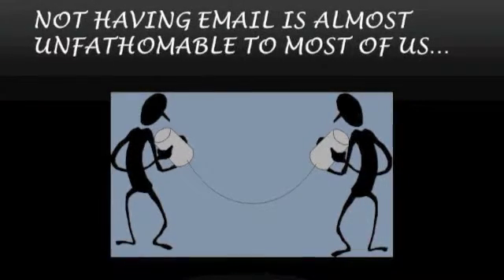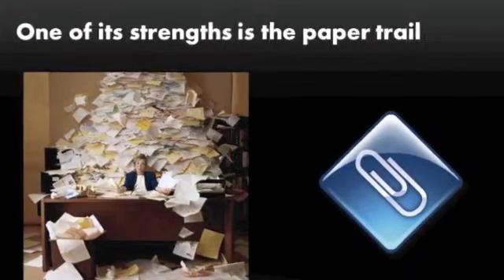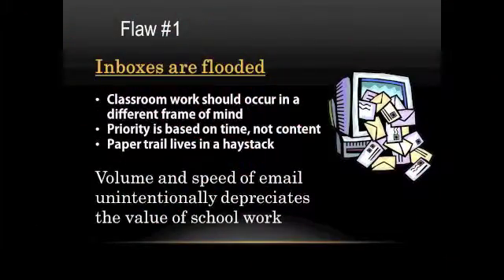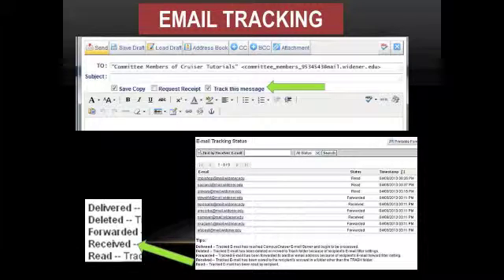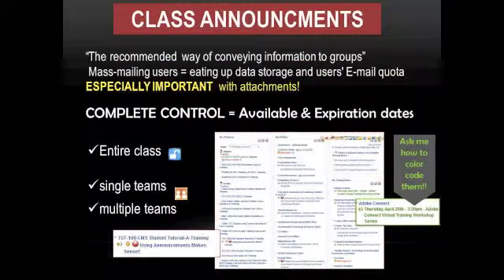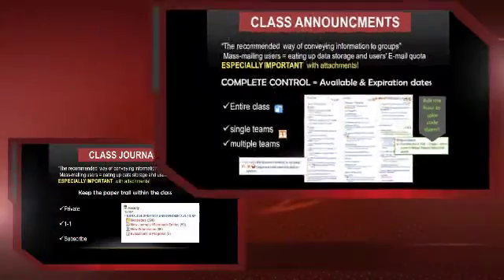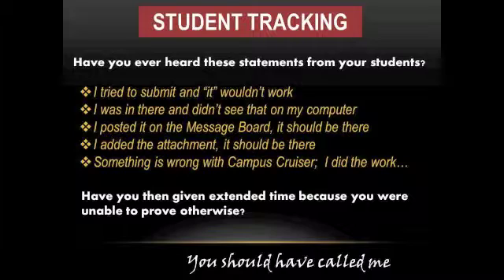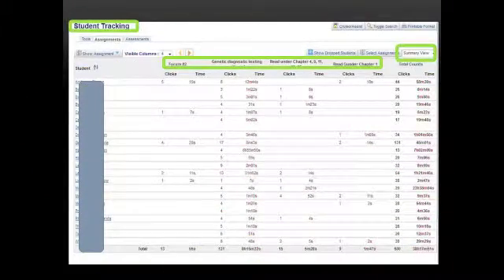Avoiding Missed & Miscommunications with Students using Campus Cruiser Tools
Campus Cruiser Tools